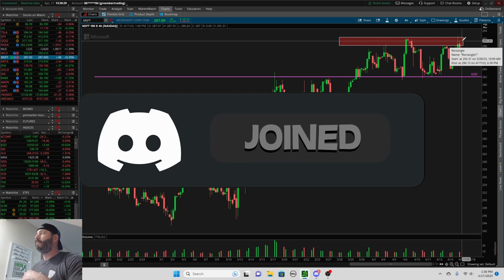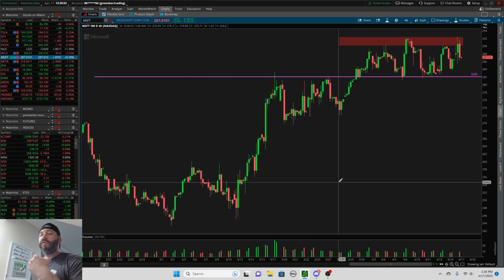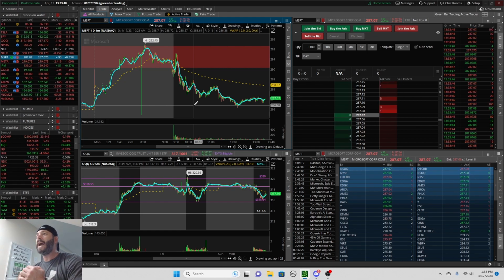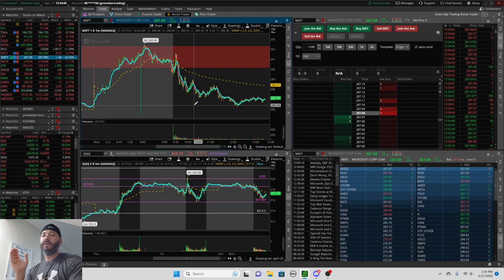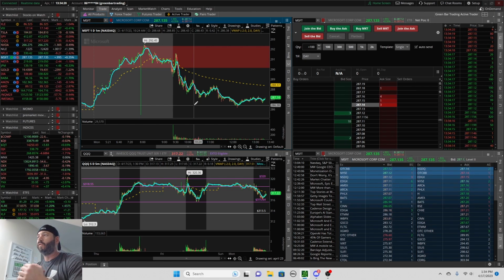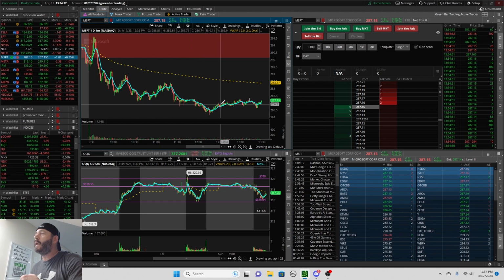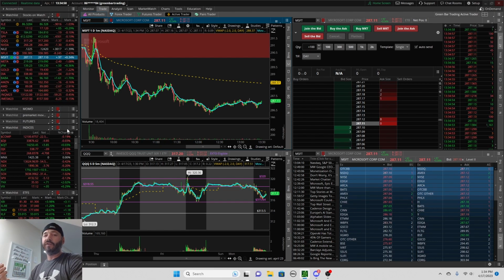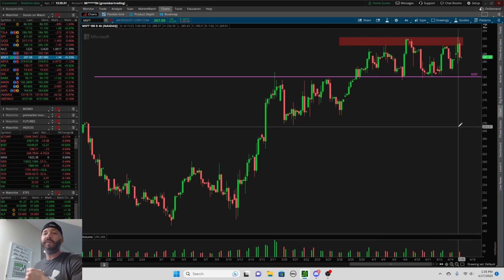This Is Why I Love Trading Options $MSFT